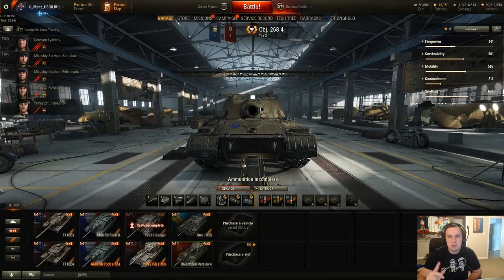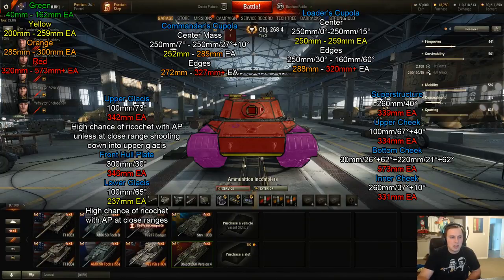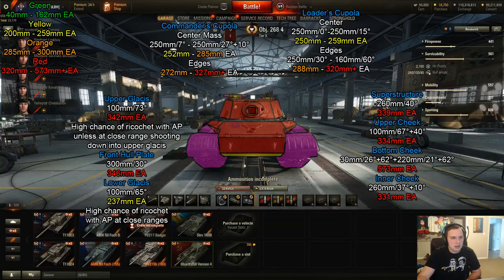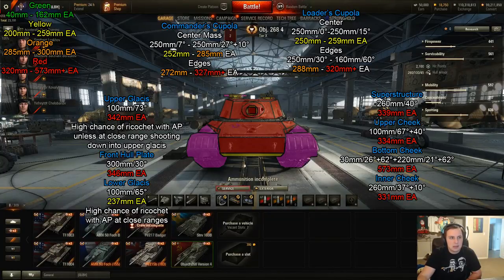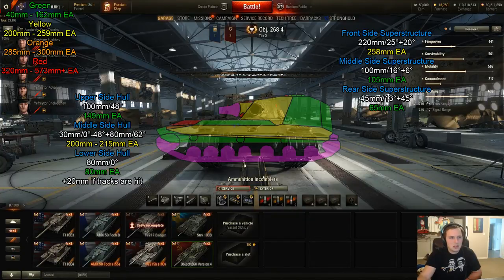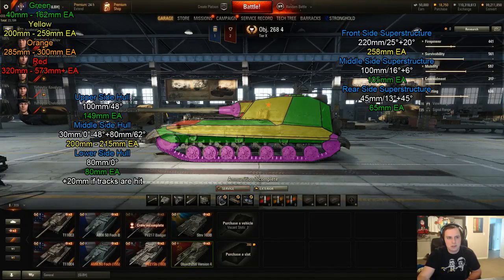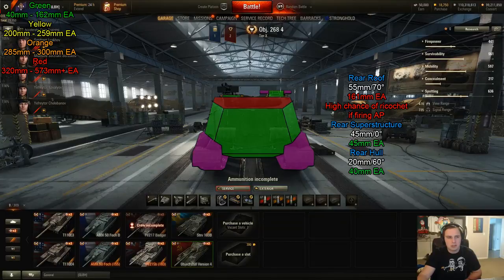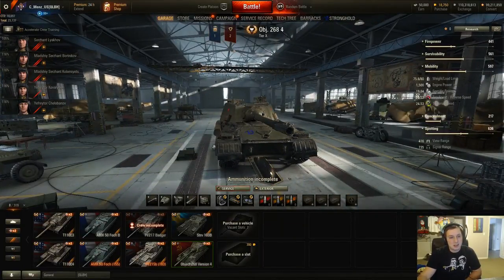World of Tanks Object 268 Version 4 Weak Spots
World of Tanks Object 268 Version 4 weak spots - The Object 268 Version 4 has a massive amount of armor on its front. Even for a tier 10 tank.  Frontally you are looking at best to penetrate 237mm-252mm effective armor with tiny weak spots.

Learn the ins and outs of the Object 268 Version 4's armor in this video and in my written guide.